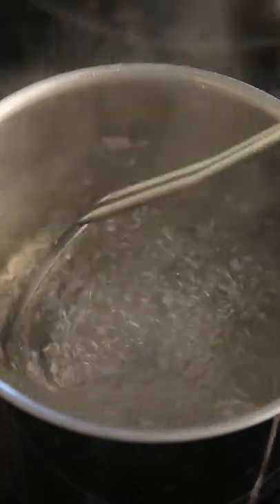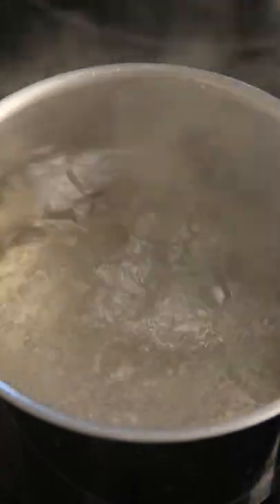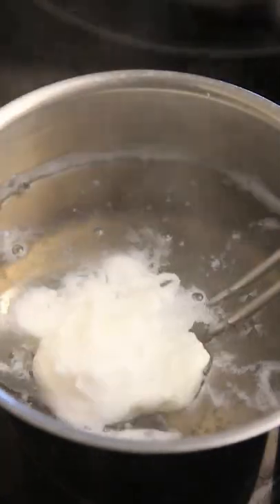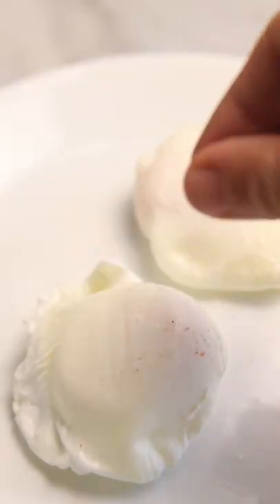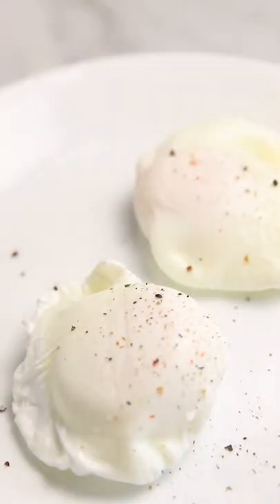how I make perfect eggs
Today i'm sharing how to make the perfect poached egg every single time. It only takes two minutes!

FOLLOW ALONG
Amazon Shop